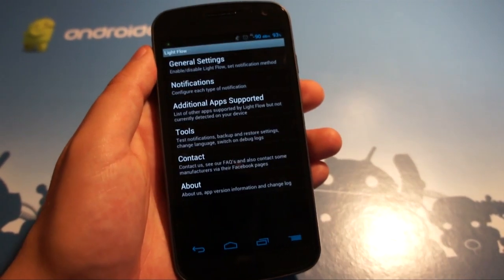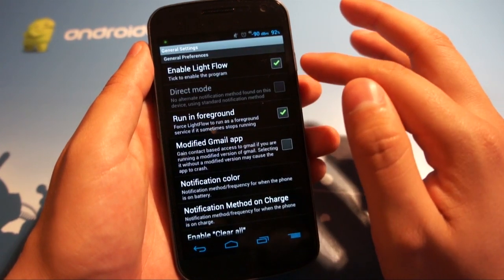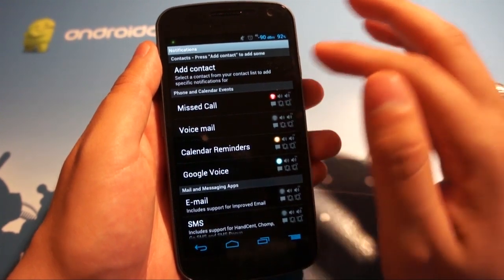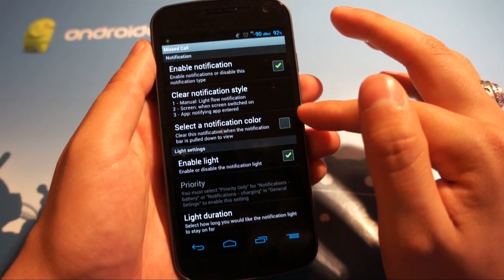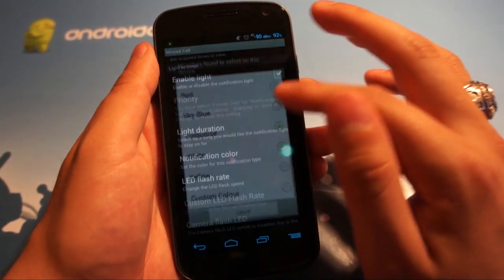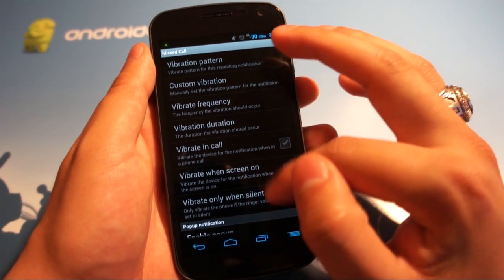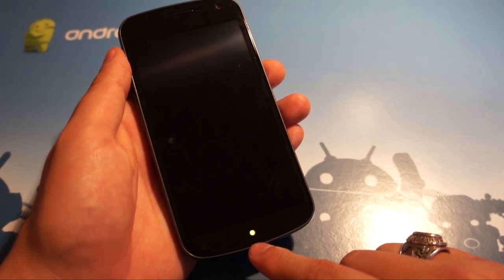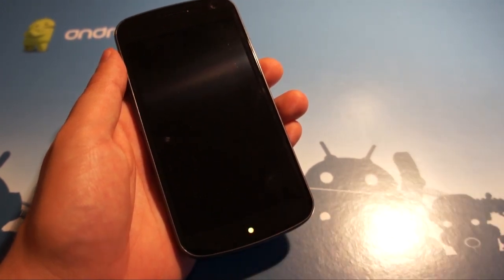Light Flow LED Control for Android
Josh takes a look at Light Flow for Android, an app that lets you customize your notification LED colors.